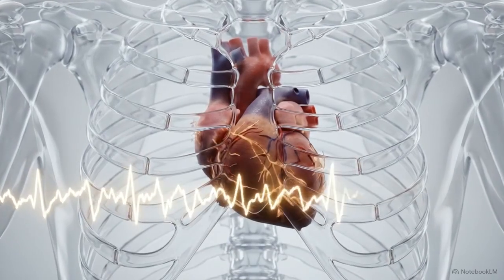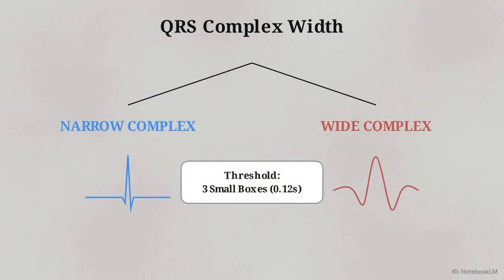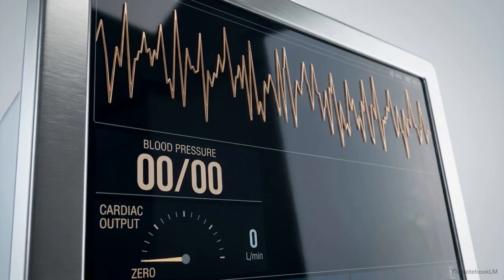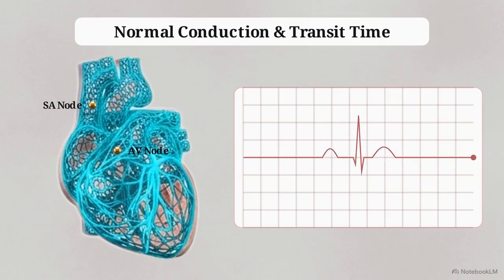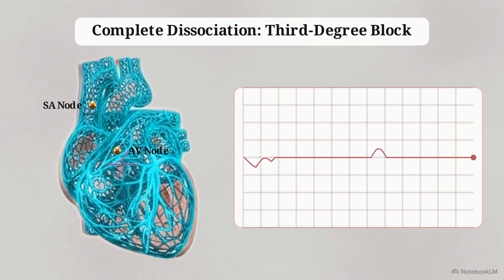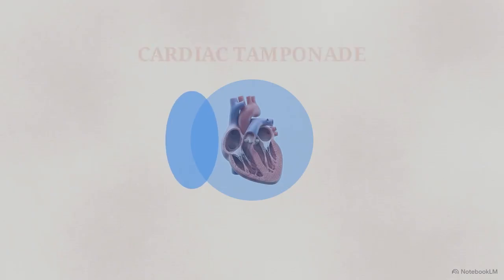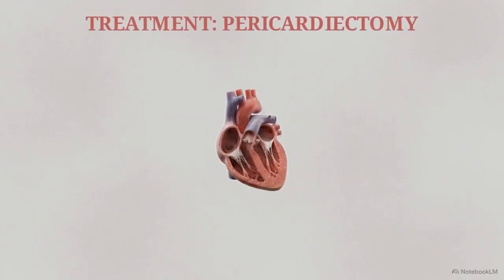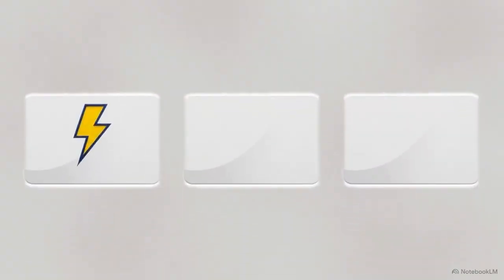Lethal Mimickers Algorithmic Execution in Cardiac Emergencies